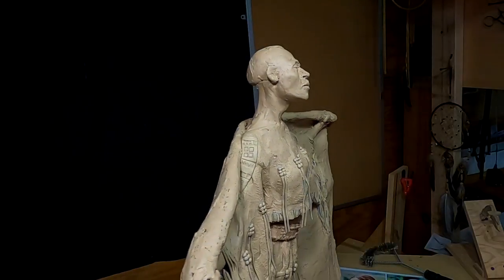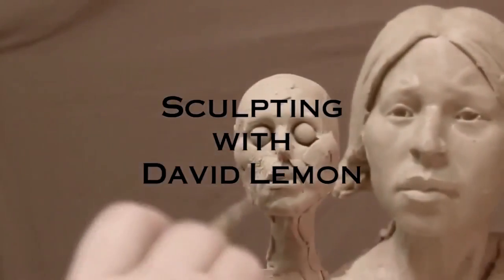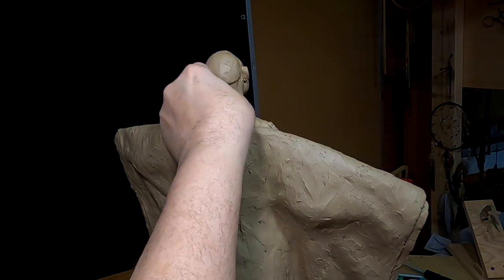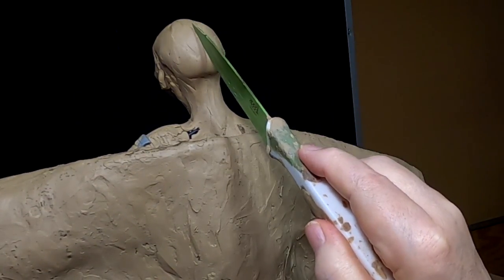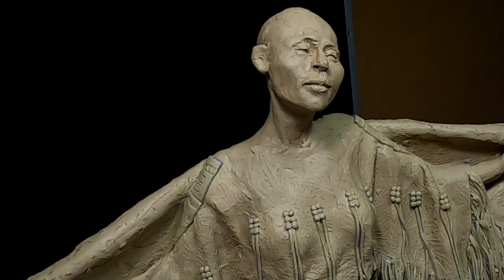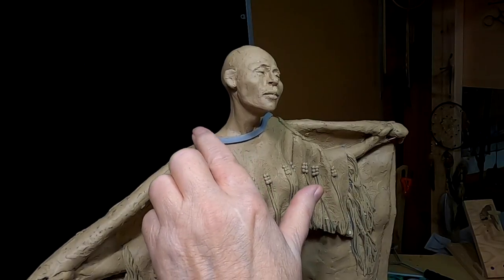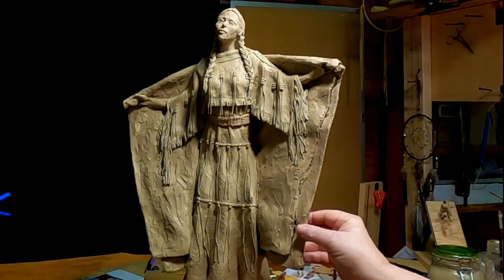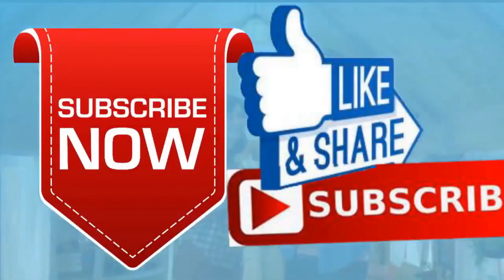SPOTTED FAWN 16th Day Final Detail to top of Dress and Starting the Hair and Braids